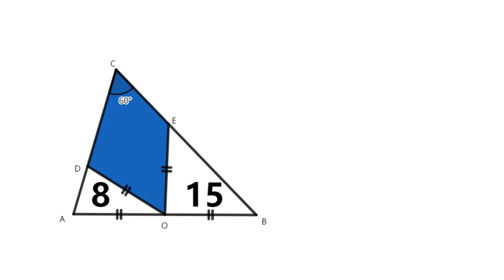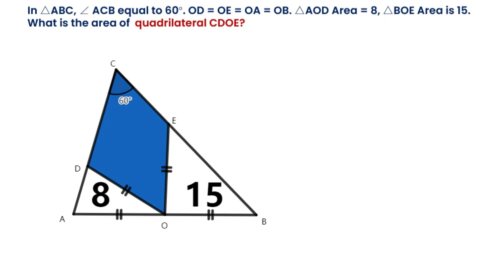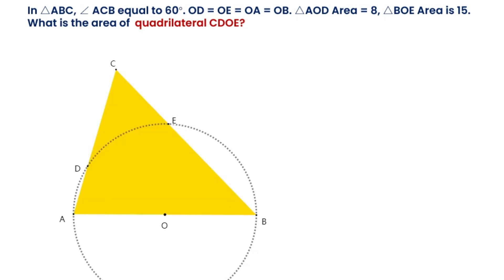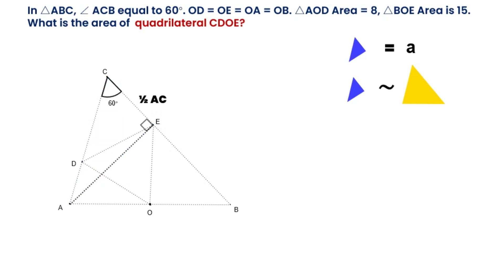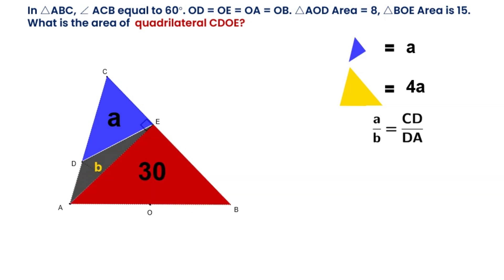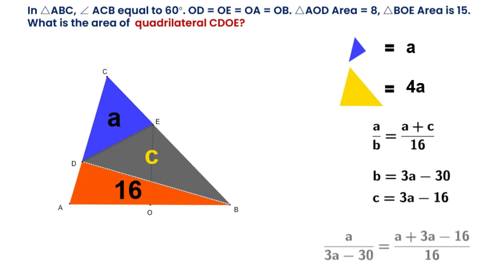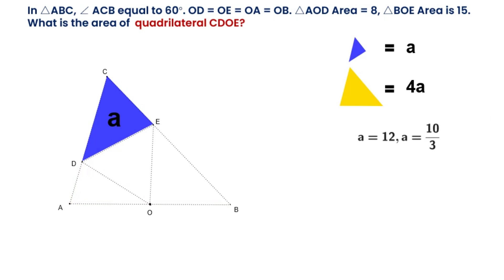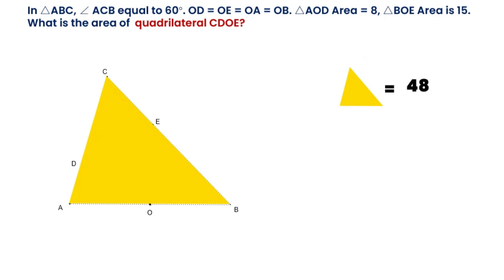0.01% know this trick, what is the area?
If you know this trick, you are a Genius!